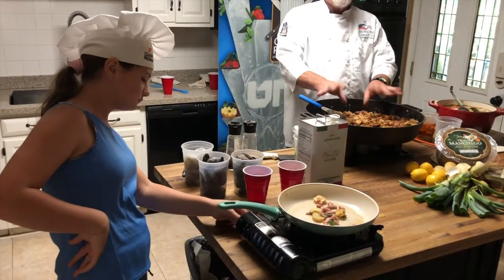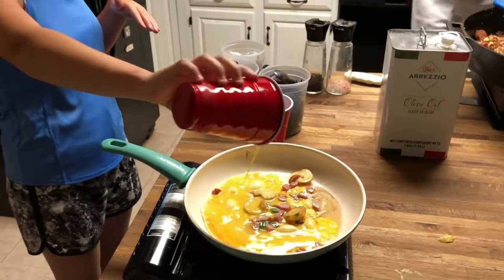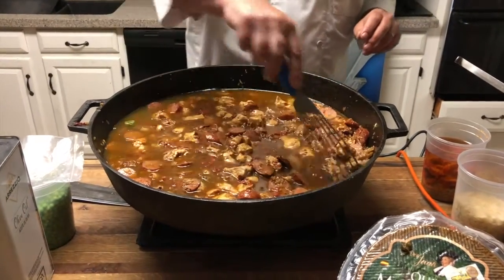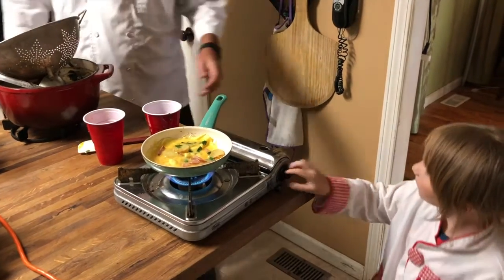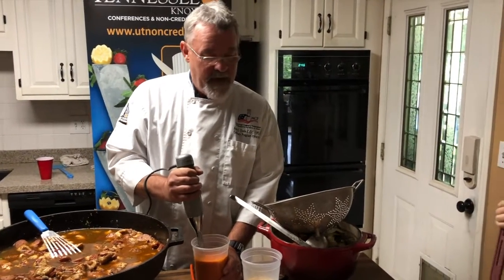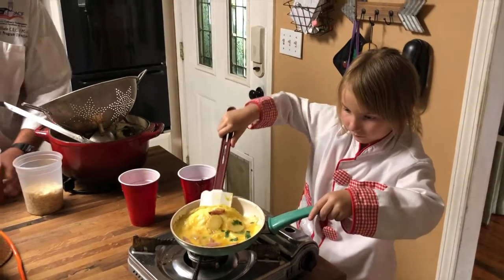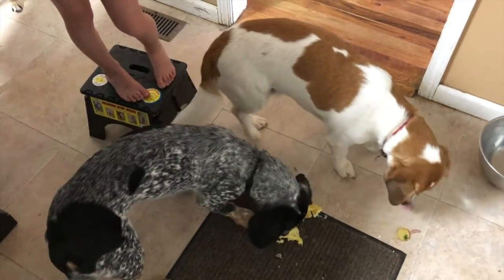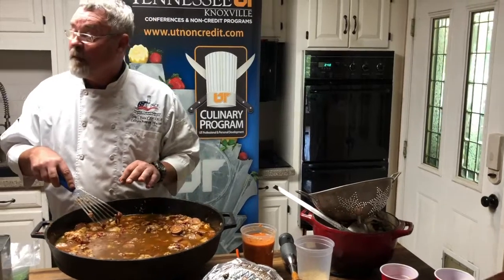UT Culinary: Southern Spanish Cuisine, Part 1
Cooking at the House Series (June 11, 2020)

In part one of this week’s Cooking at the House feature, Chef Greg Eisele of the UT Culinary & Catering Program serves as the kitchen ringleader as cousins Gabby and Brooklyn lend a hand in preparing an innovative Southern Spanish Cuisine.

And watch for a brief cameo by dogs Ricky and Lucy who swoop in to assist with cleanup.